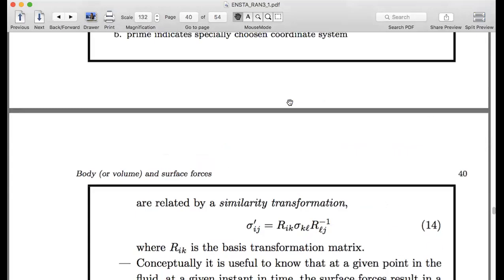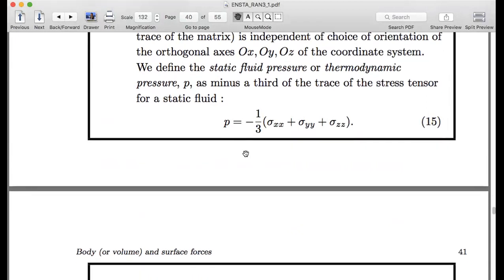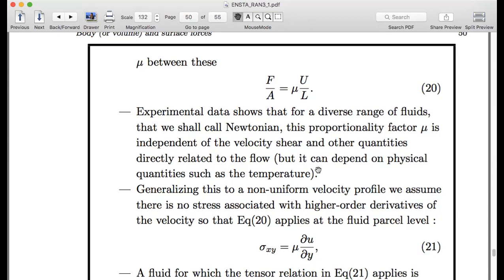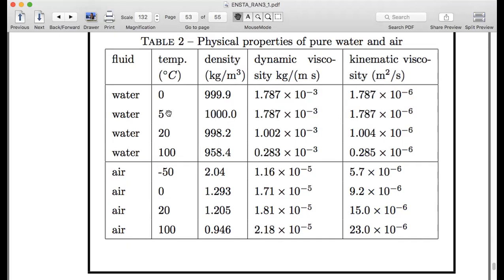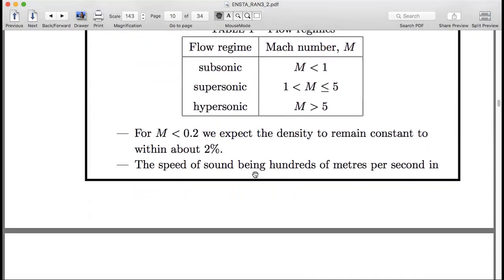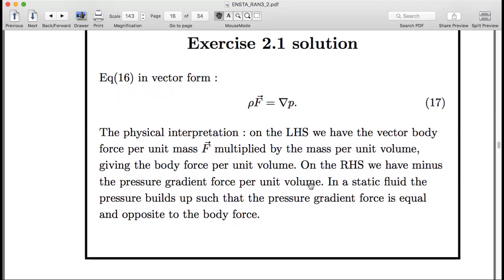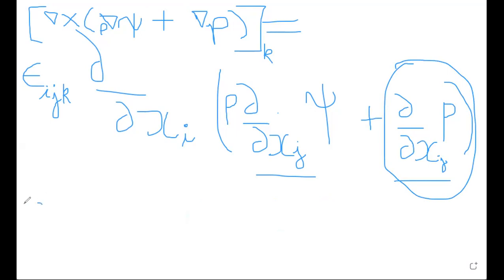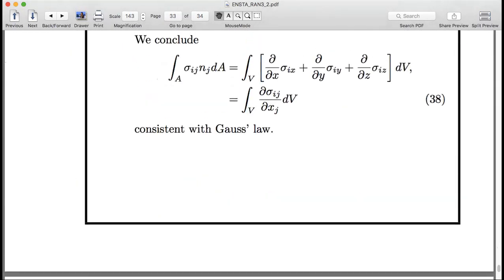RAN3 lecture2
We finish off lecture 1, then quickly summarize the highlights of lecture 1. Then we start lecture 2 on:
Mechanical pressure,
The speed of sound, Mach number and fluid compressibility,
Mechanical equilibrium in a static fluid, Gauss' law, pressure gradient force, conservative forces (those derived from a potential).
Mathematical aside on the curl of a vector field, then density surfaces are parallel to surfaces of constant potential for static fluid with conservative body force.

Hydrostatic balance.
Achimedes' Principle was left as an exercise.